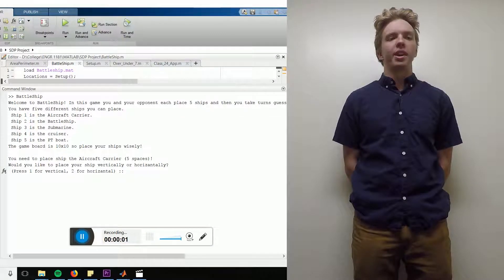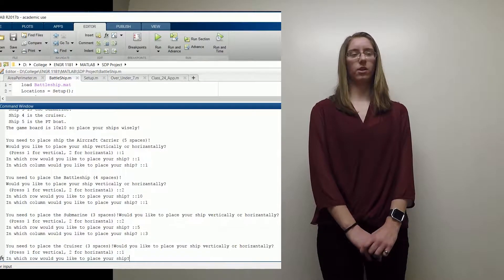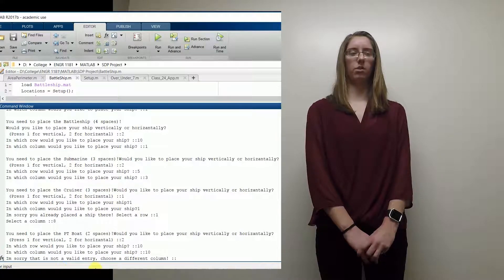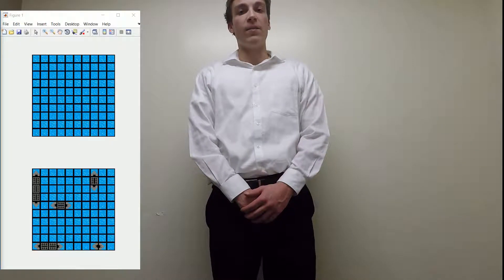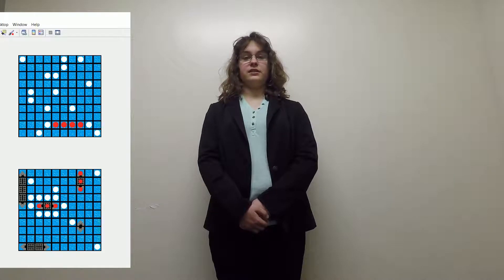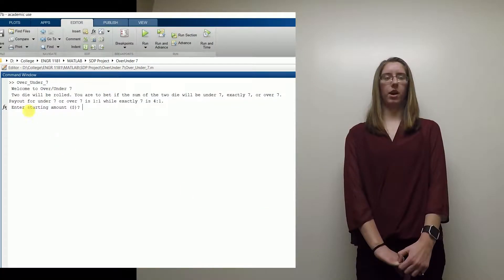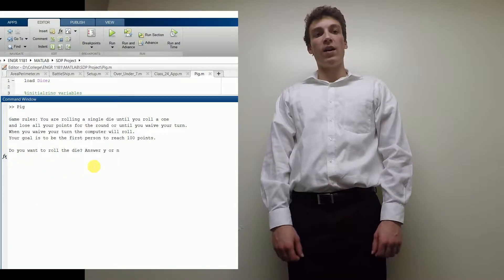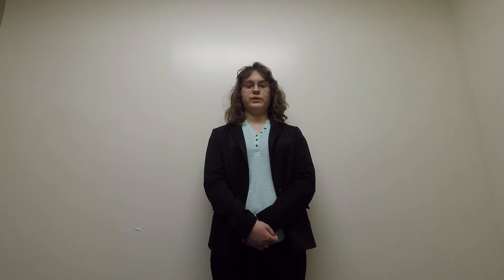Software Design Project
This is a mock E3 Presentation releasing our games that were programmed in MATLAB.